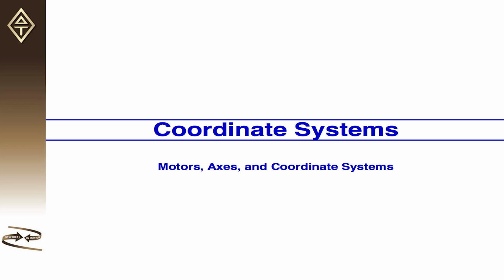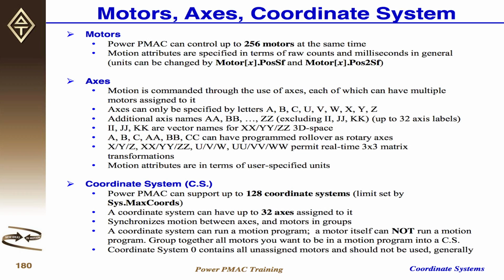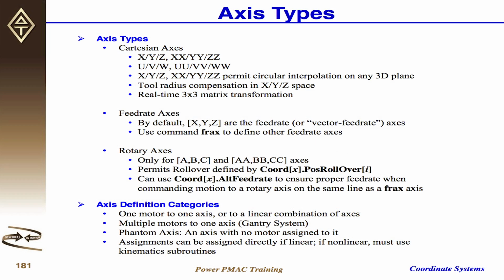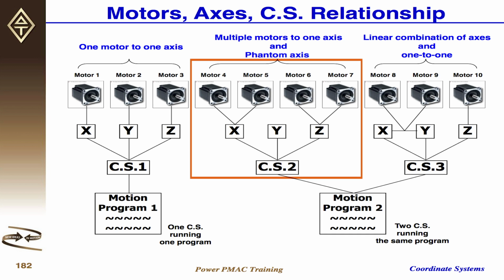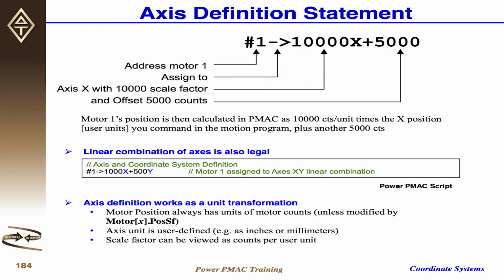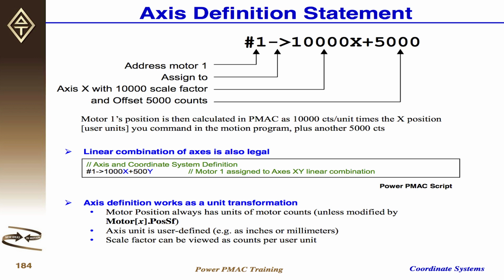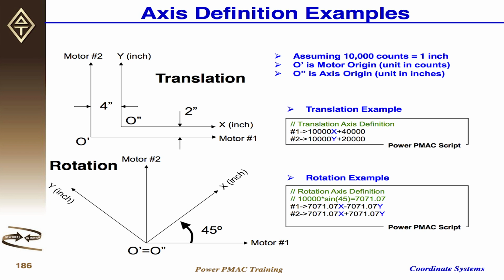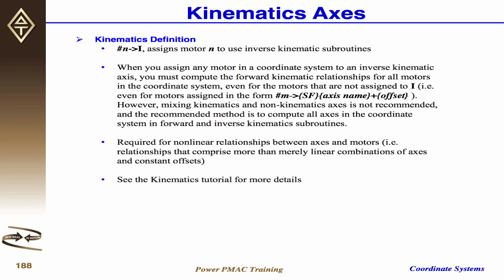V16 Coordinate systems